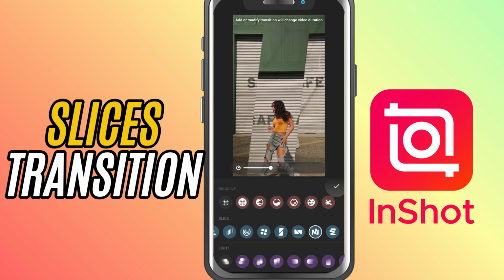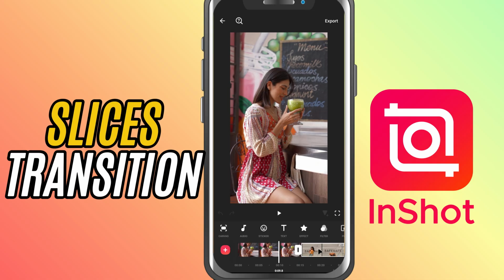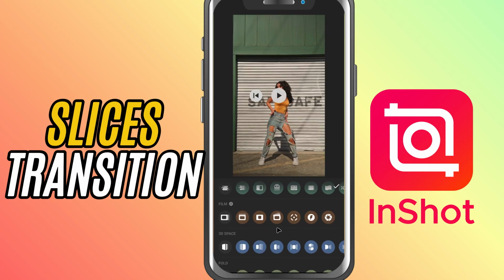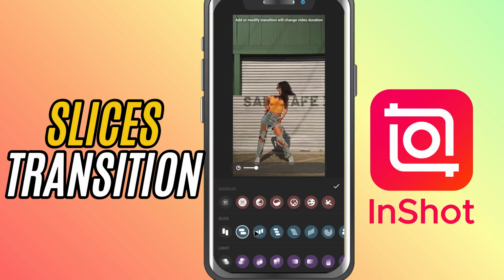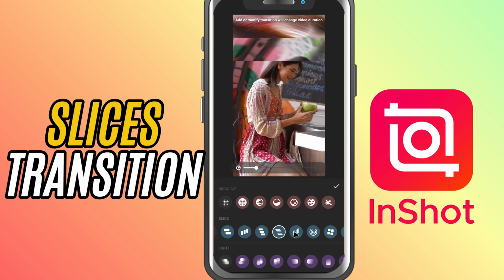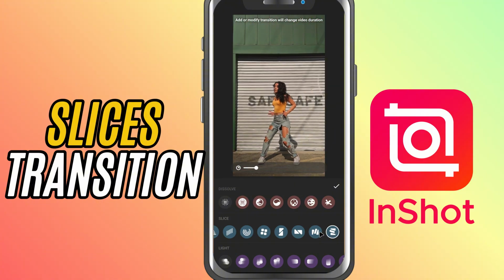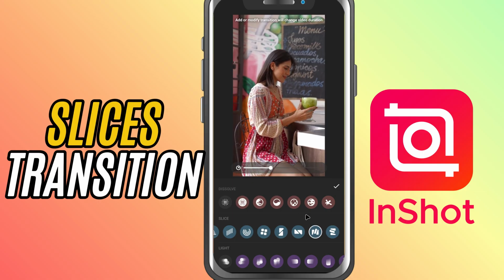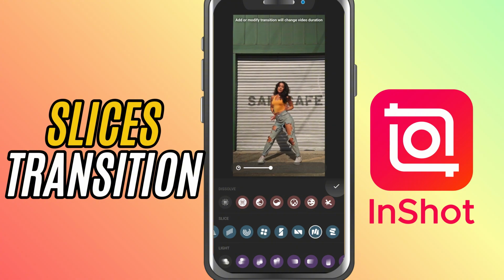How to Add Slices Transition in InShot - Lesson 65 InShot Mobile Video Editing Tutorial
Give your videos a clean and dynamic look using the Slices Transition in InShot! In this quick tutorial, I’ll show you how to use multiple slice styles, directions, and angles to create sharp transitions between your clips.

Add at least two clips to your timeline in InShot.
Tap the white square icon between the clips to open the Transition menu.
Scroll to the Slices section.
Browse through the different slice options—each has unique directions and angles.
Choose the slice effect that fits your video style.
Use the duration slider to adjust how quickly the transition plays.
Tap the checkmark to apply.